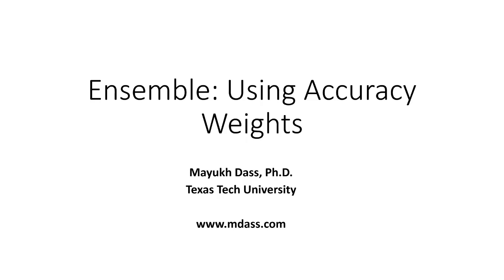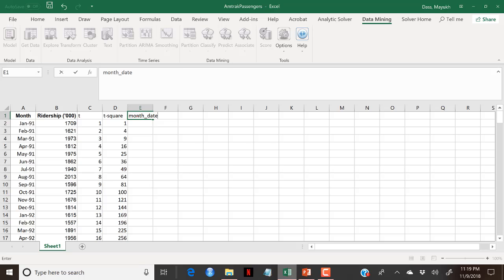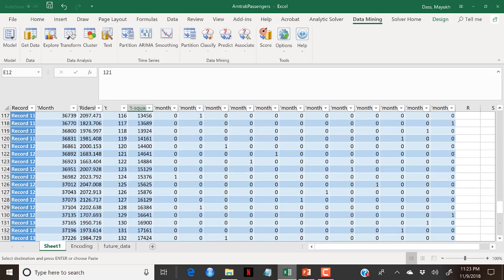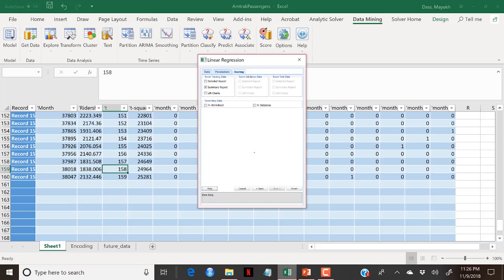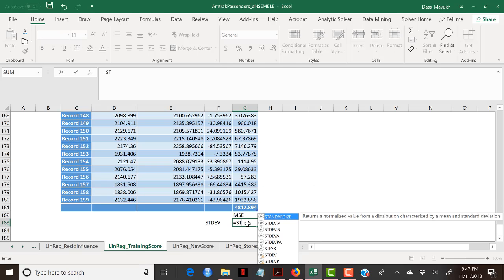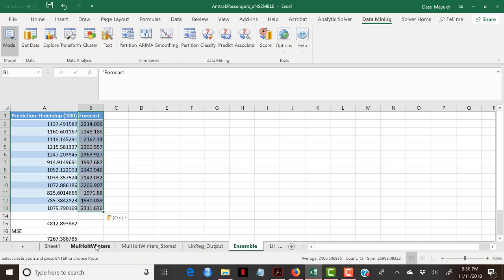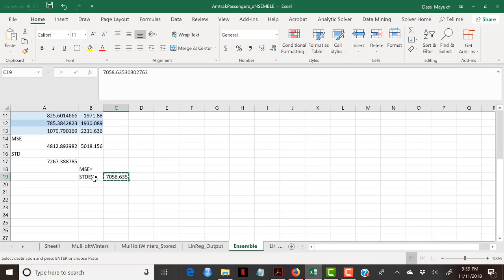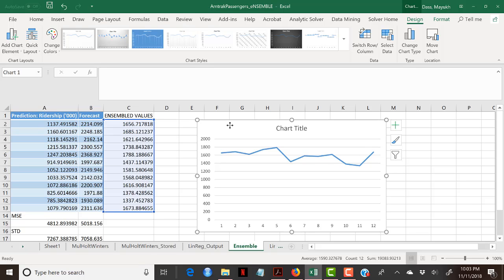Forecasting with Ensemble